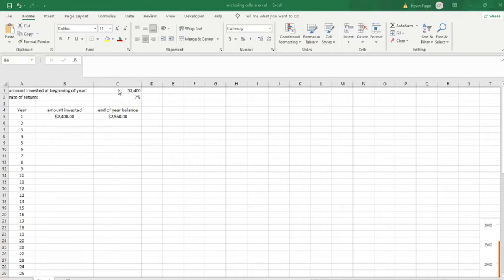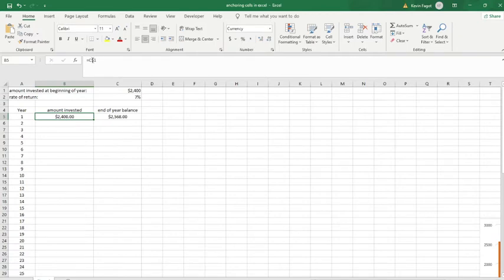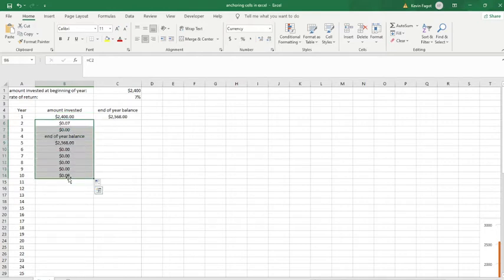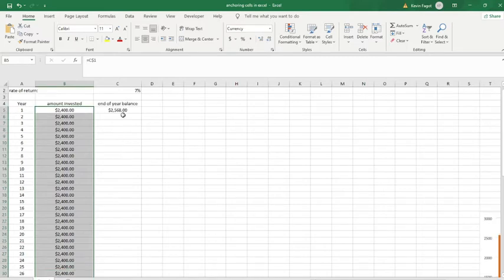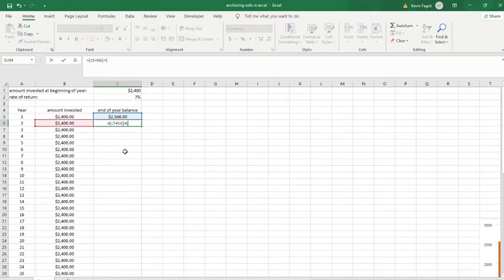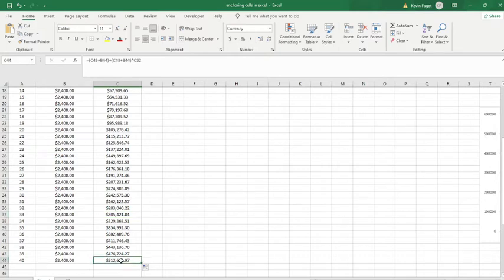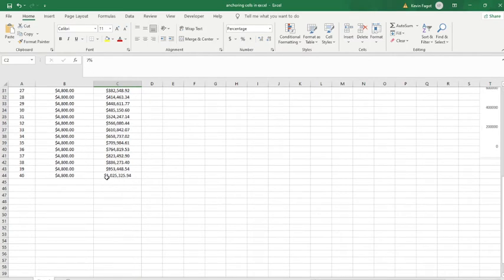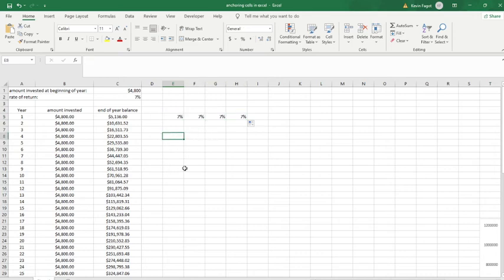How to anchor cells in Excel?